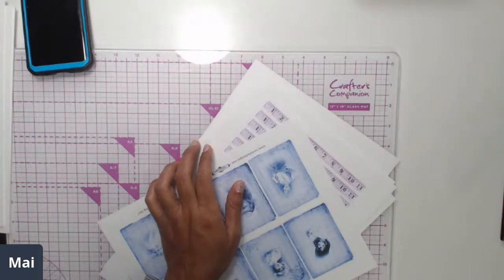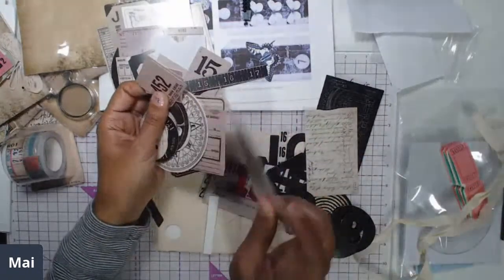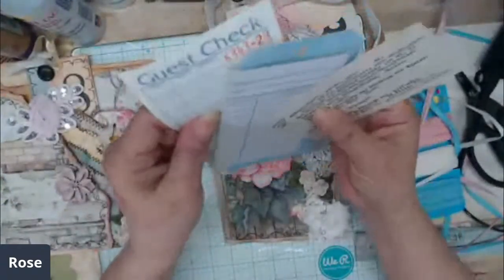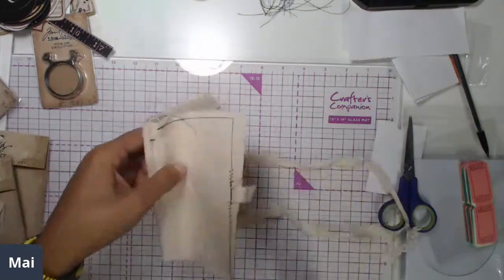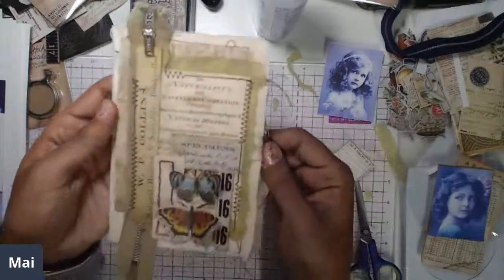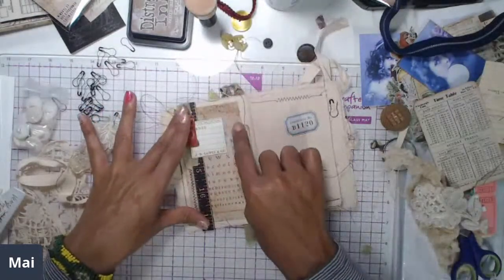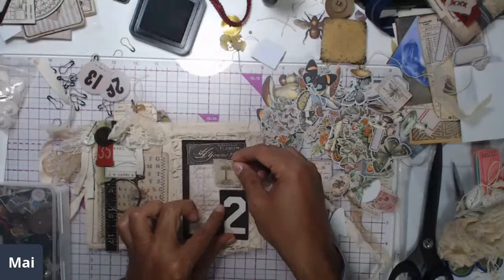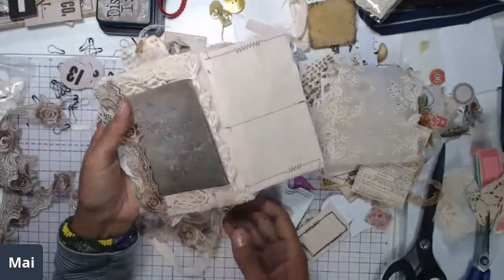Tim Holtz Fabric Journal Tutorial Part 1 and Chatting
Tim Holtz Fabric Journal and all Tim Holtz Products will be available for sale on our on Tuesday, May 10th.
Using Products that will be SOON Be Available at our shop.